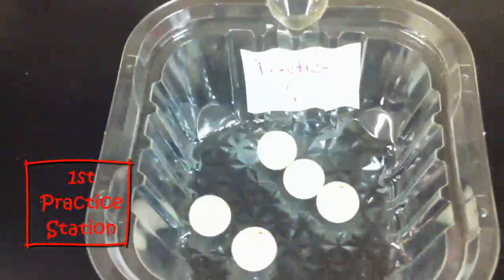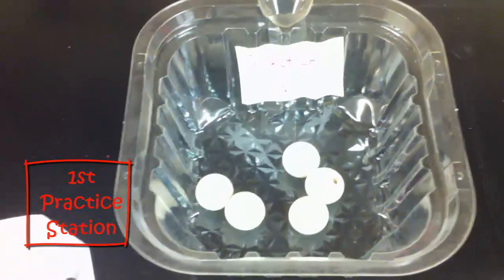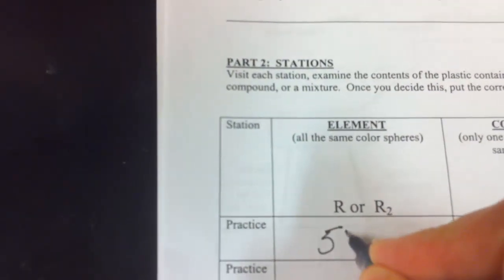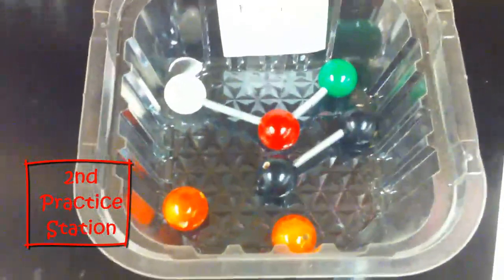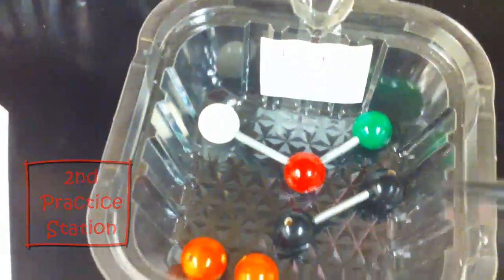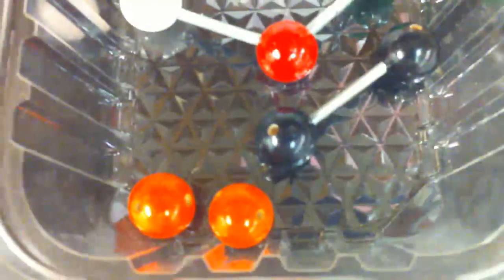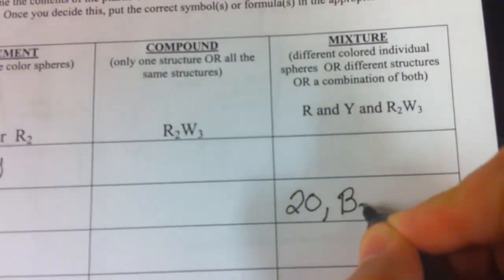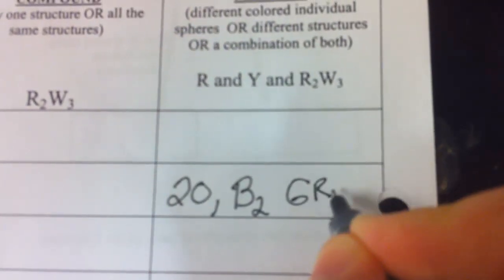Elements compound mixtures STATIONS ACTIVITY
If you missed the activity or need to see the stations again...